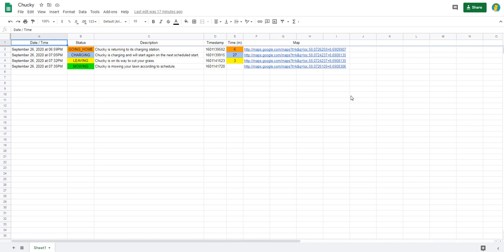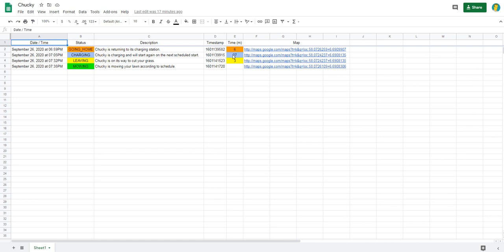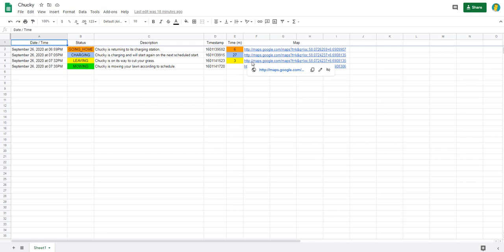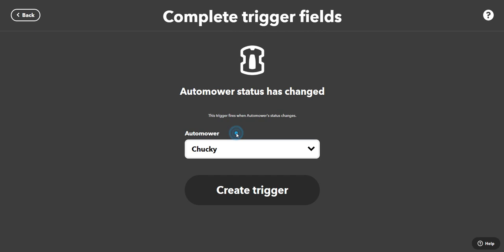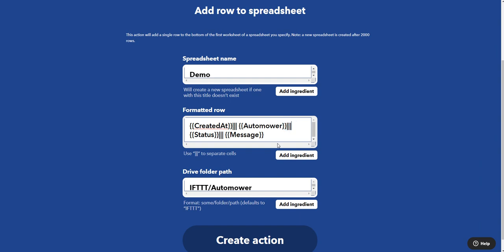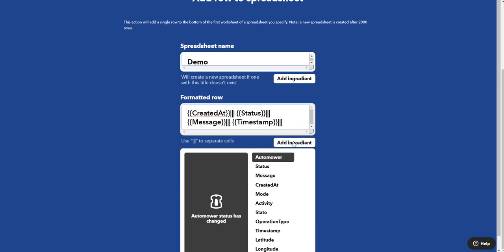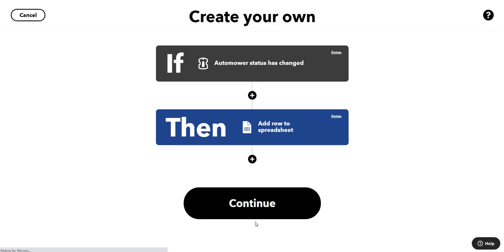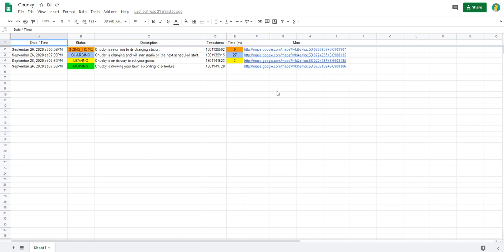New data fields in IFTTT from the Automower Connect module to Google sheets.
In previous films I've shown how to get your Automower, if it has Automower Connect installed, to create and update it's own spreadsheet.  Of course this is fun, but you can actually learn a lot by checking the spreadsheet once in a while.  Normally, if the value for leaving is always 0 it would show that the mower never follows a guide from the charging station, indicating there is a problem with the guide cable.  If you have 2 or 3 guides however, you kind of loose this function.  It should show that a mower with only 1 guide has lost the guide, but I was out-smarted by one of my 315X's!  I saw the "going_home" value had increased from an average of 3-4 minutes to over 40 minutes now and then, indicating a break in the guide.  But the "leaving values" still indicated it was moving a fair distance before it started mowing.  So I watched it, and the clever bugger reprogrammed itself to follow the boundary wires since the guide was missing!  I was pretty impressed!  This type of automatic reprogramming will only happen with one of the X-Line series mowers with GPS nav activated.
Other things we can learn from the spreadsheet is info about the battery's health from the "mowing" values.  A steady decrease in mowing times indicates the battery is nearing the end of it's useful life and needs to be changed soon.  A sudden decrease in mowing times could quite likely denote a deteriorating wheel motor that is suddenly drawing too much power.  But all of this has been discussed in earlier tutorials.
I was making a new Applet for a new mower tonight when I realised Husqvarna have added 3 more optional fields, which are latitude, longitude and a direct URL link to Google maps.  I just had to try this!  But from previous tutorials, we added a final column ourselves to translate the timestamp values to a time in minutes ((X2-X1)/60) .  If you want to play with your own spreadsheets and add the URL, it's going to overwrite the time (m) column, so in the spreadsheet setup, we have to jump a column and put the URL after the time.  This is done by addind an extra 3 ||| (pipe) symbols to tell spreadsheet to hop over our time column.